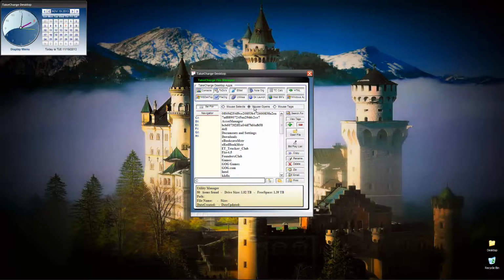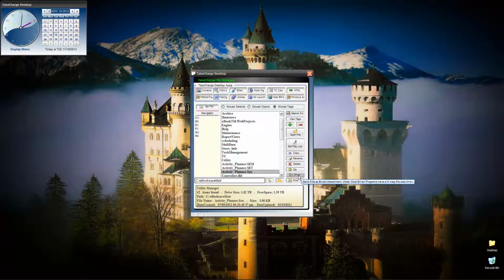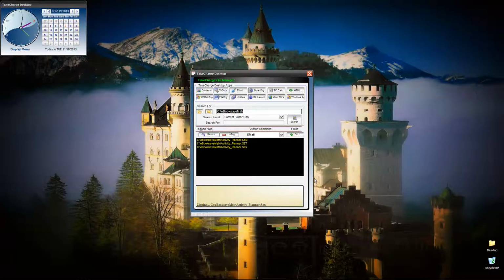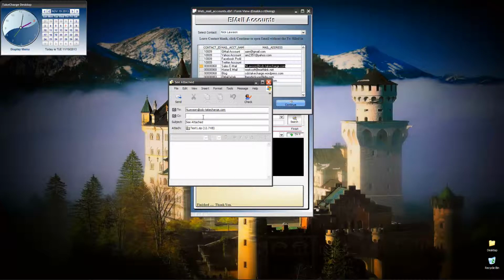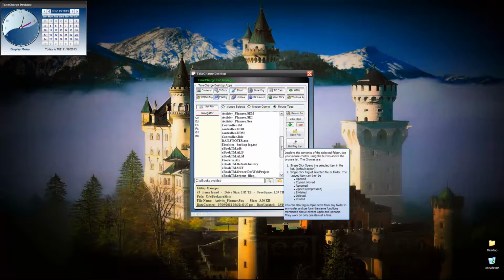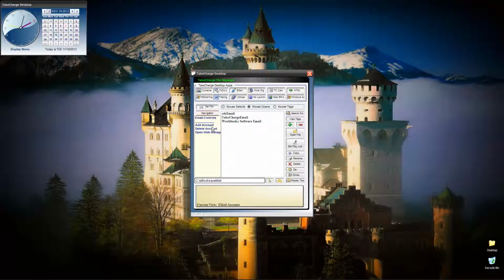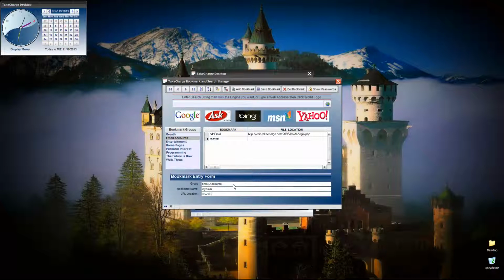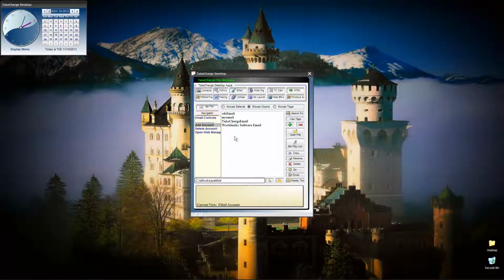PC Desktop Email Account Manager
This video looks at the Email Manager function in our new desktop App. Once you have watched the video, you can go to our bolg at cdctakecharge.workpress.com to see how it was done.